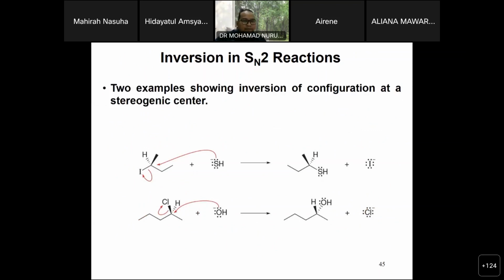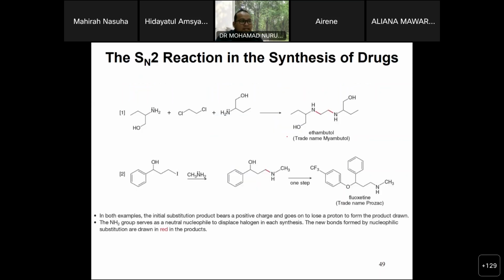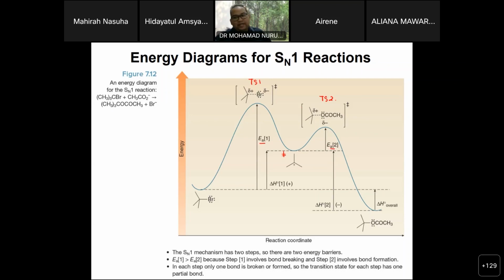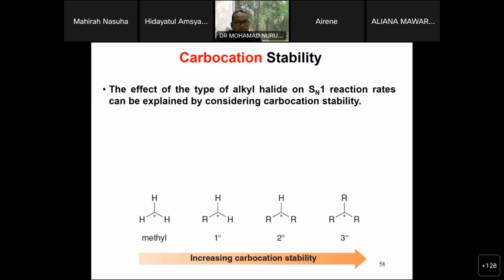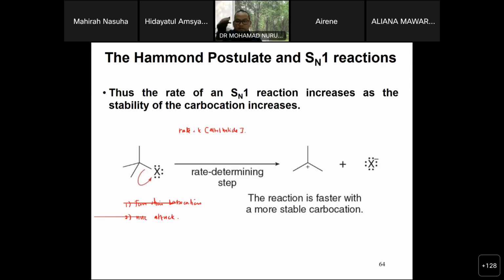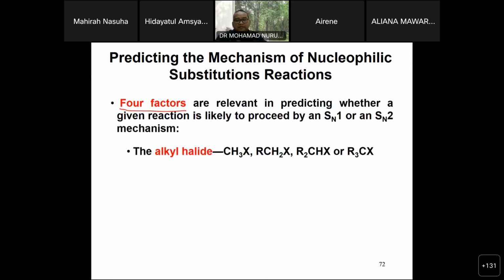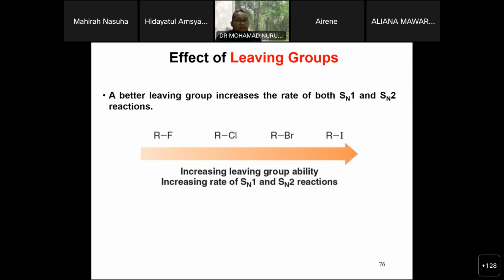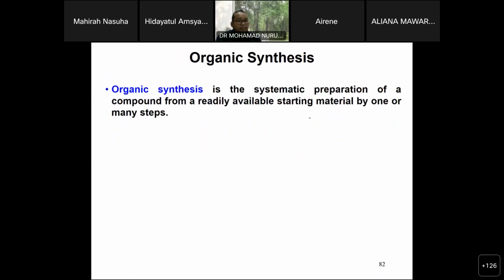Lecture KOT122 11122022